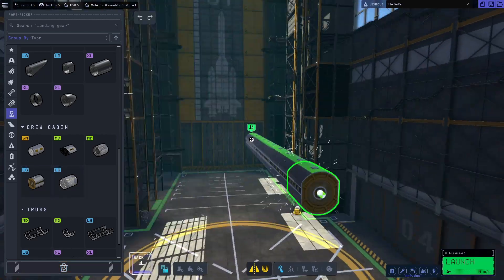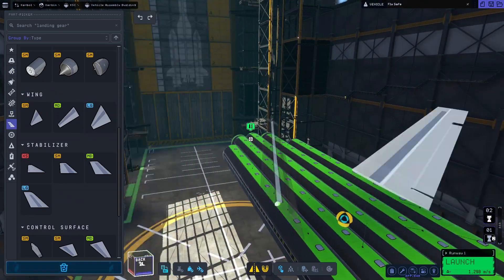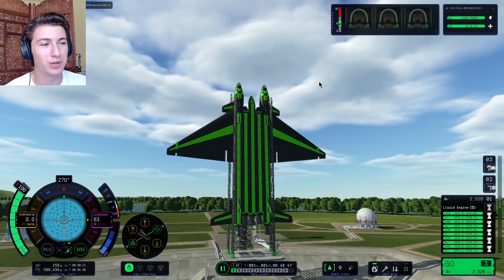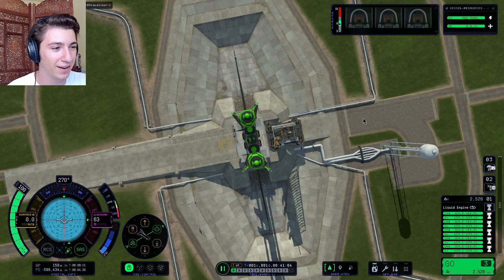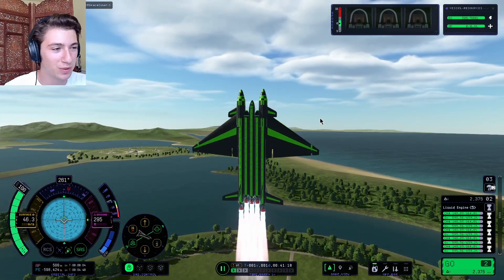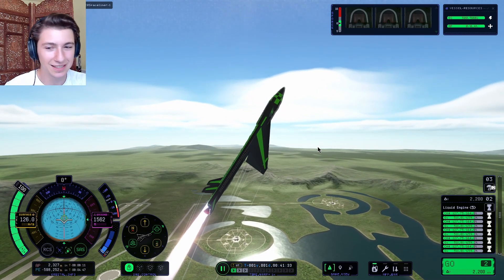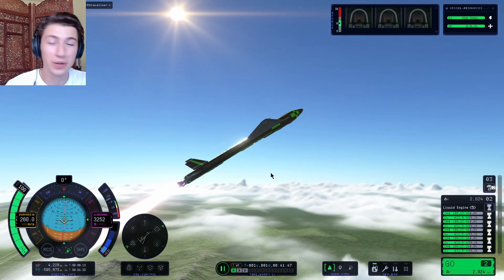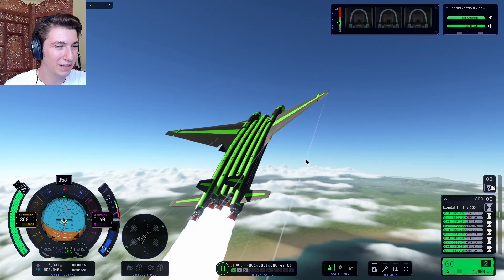820 Seat SUBSCRIBER "SPACELINER" | Taking My Subscribers to Orbit in KSP2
In true Aquilae Company fashion, we have a brand new subscriber spaceliner to add to our KSP2 fleet of subscriber spacecraft. In this video, to celebrate passing 800 subs, I have engineered a glorious 820 seats subscriber "Spaceliner" that doesn't actually make it to space.

Mark LaFentres

Keywords (Ignore):
KSP2, Kerbal Space Program 2, SSTO